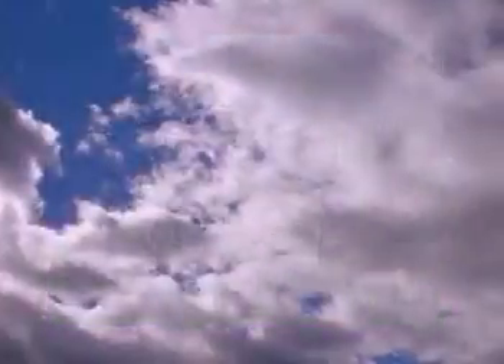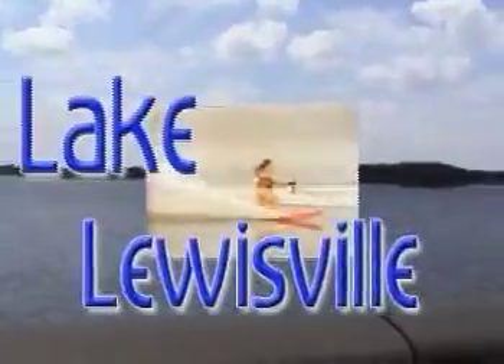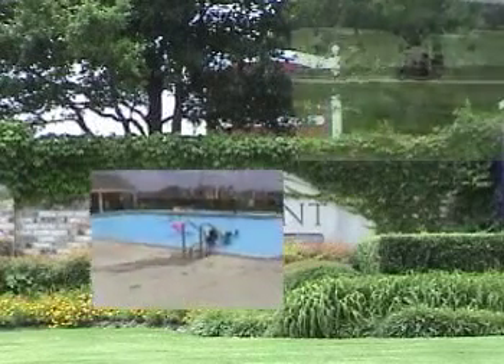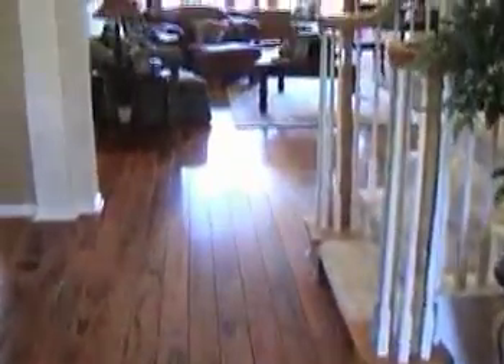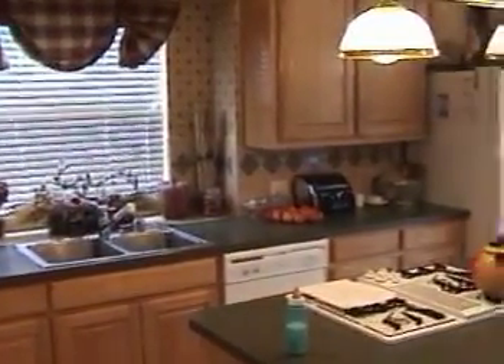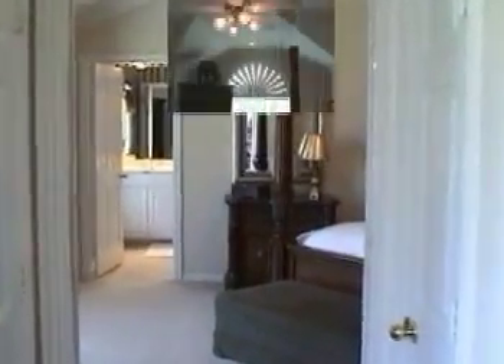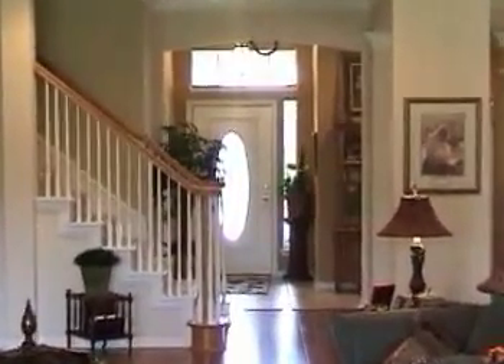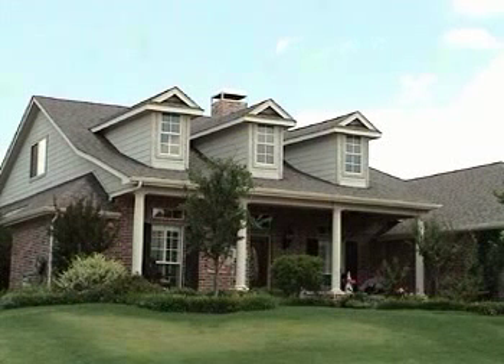House For Sale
The first of what we hope will be a series of promotional videos for real estate sales.  This was done several years ago, we'd do much better today!